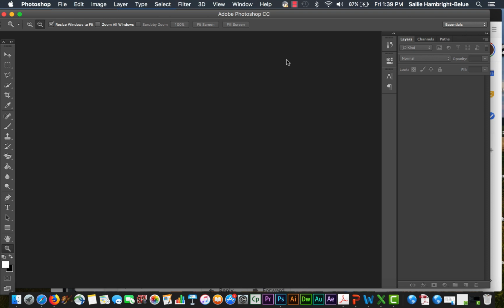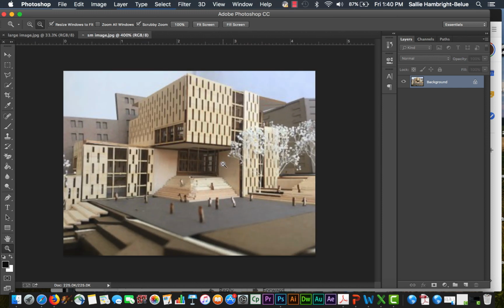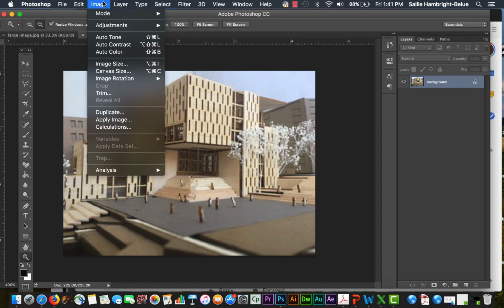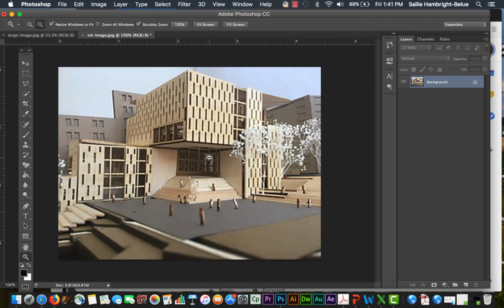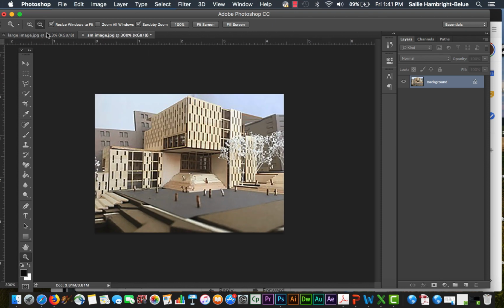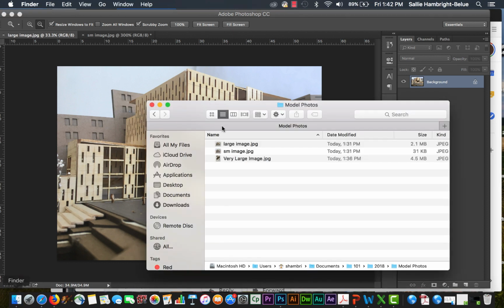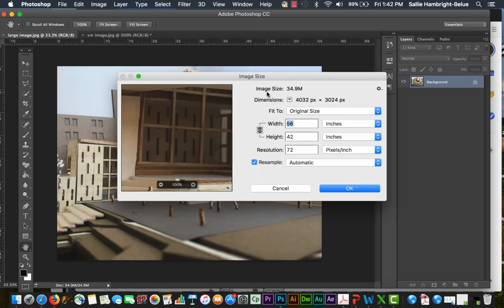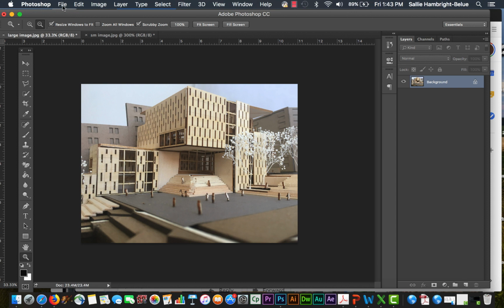Model Image Size